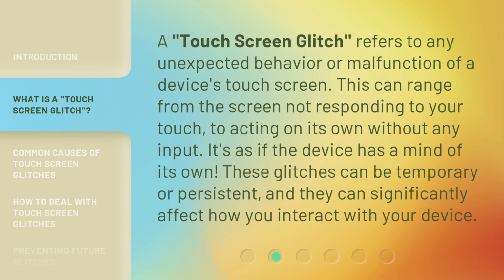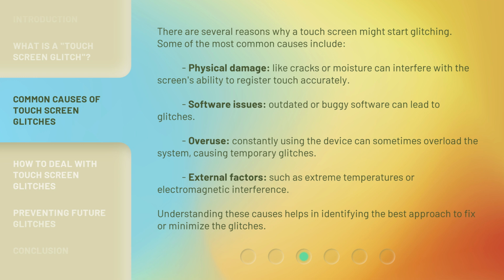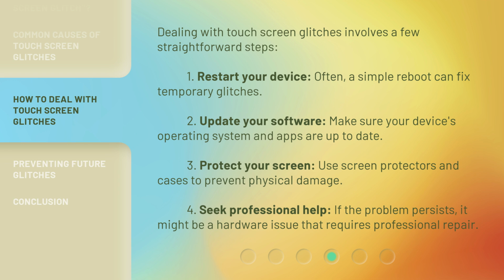Understanding the "Touch Screen Glitch"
Cracking the Touch Screen Glitch Mystery • Uncover the secrets behind the mysterious touch screen glitch and learn how to fix it in this informative video.

00:00 • Introduction - Understanding the "Touch Screen Glitch"
00:35 • What is a "Touch Screen Glitch"?
01:02 • Common Causes of Touch Screen Glitches
01:44 • How to Deal With Touch Screen Glitches
02:21 • Preventing Future Glitches